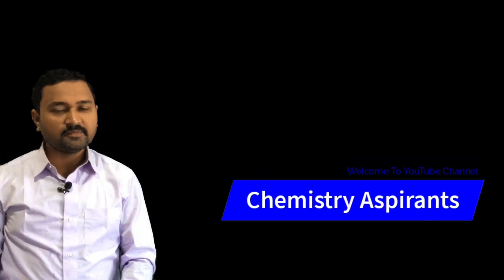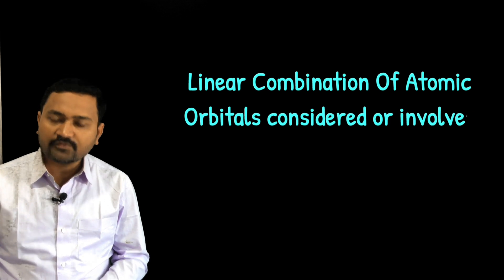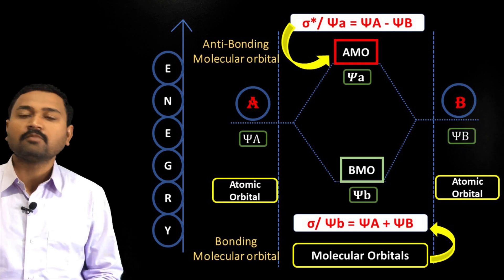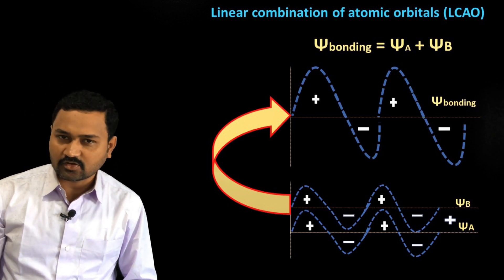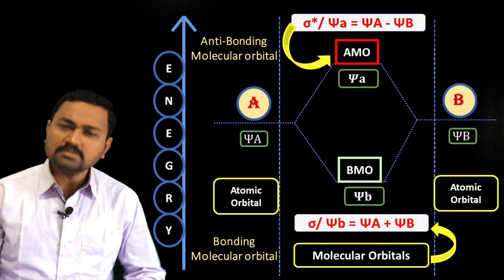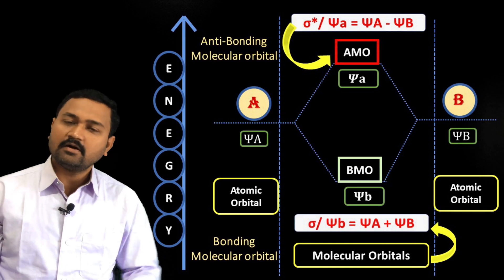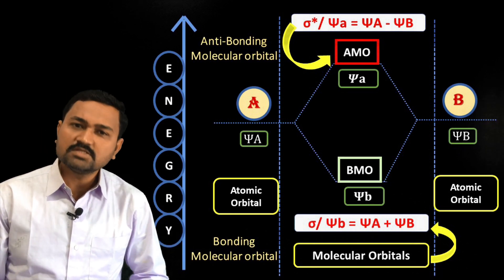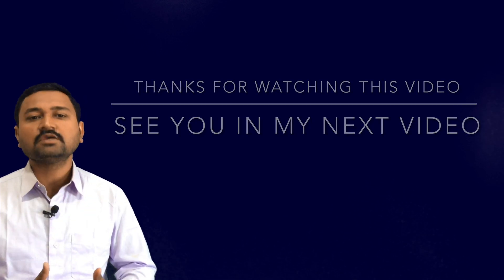Linear Combination Of Atomic Orbitals (LCAO) | Formation of Molecular Orbitals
@ChemistryAspirants This video is all about the formation of molecular Orbitals i.e Bondingmolecularorbitals and Anti-bondingmolecularorbitals by the quantum mechanical treatment to electrons present in combing atomic orbitals.